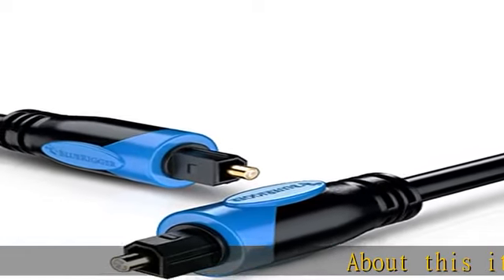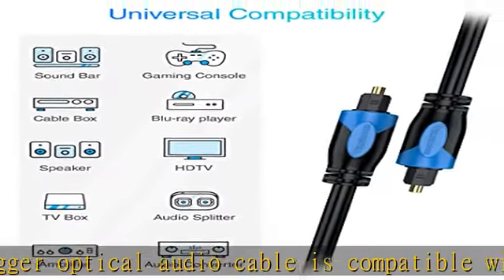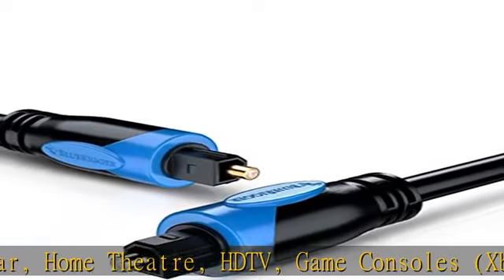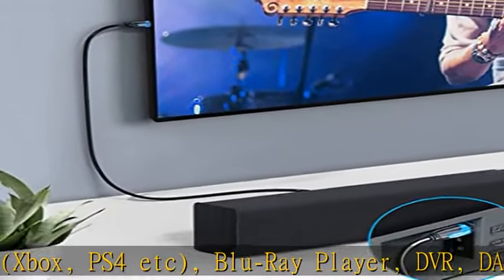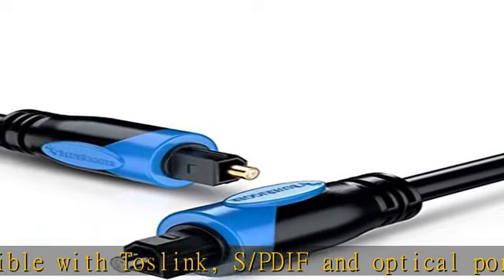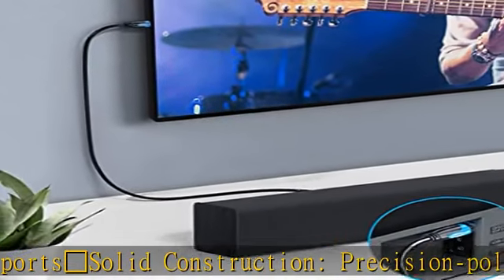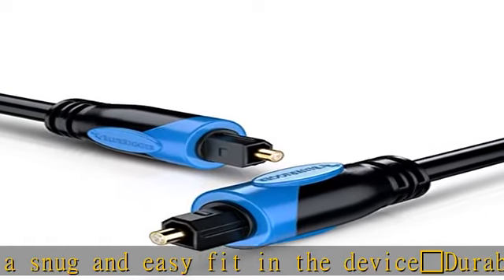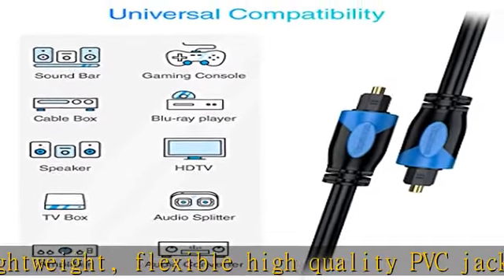BlueRigger Digital Optical Audio Toslink Cable (3FT, Fiber Optic Cord, 24K Gold-Plated) - Compatibl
BlueRigger Digital Optical Audio Toslink Cable (3FT, Fiber Optic Cord, 24K Gold-Plated) - Compatible with Home Theatre, Sound Bar, TV, Xbox, Playstation PS5/PS4